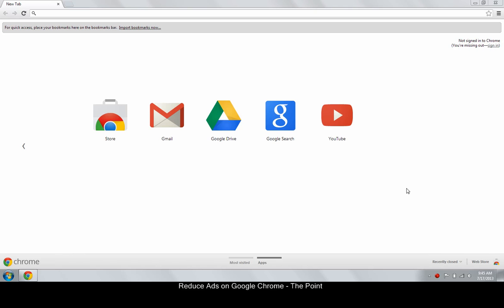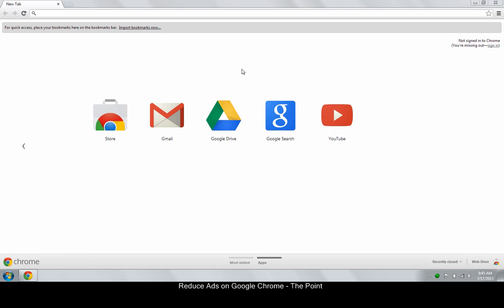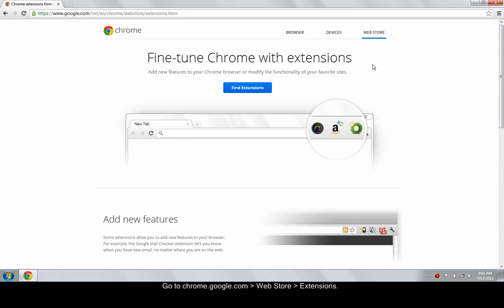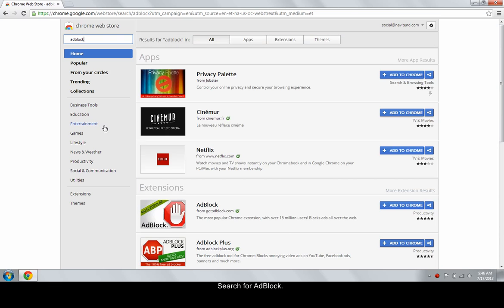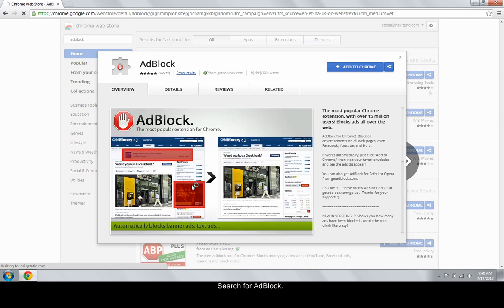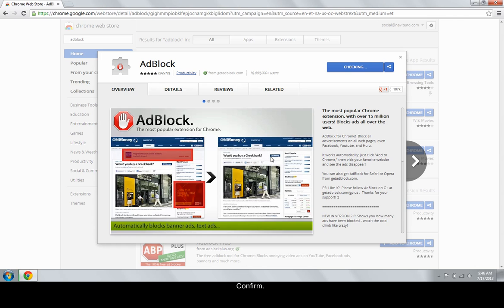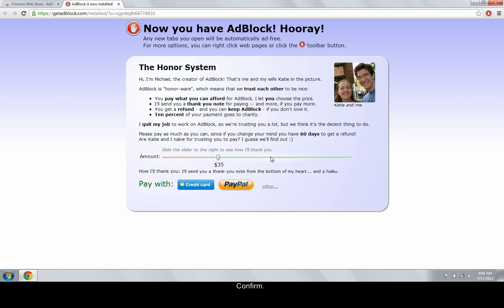How to Reduce Ads on Google Chrome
One of the most effective tools to reduce advertisements throughout your Chrome internet browser is AdBlock.